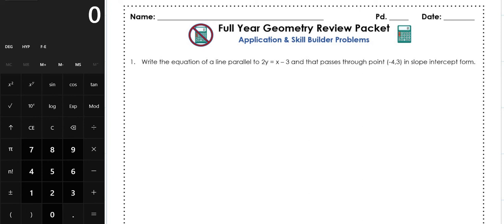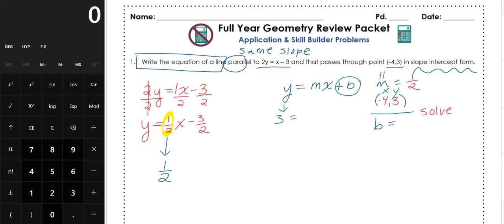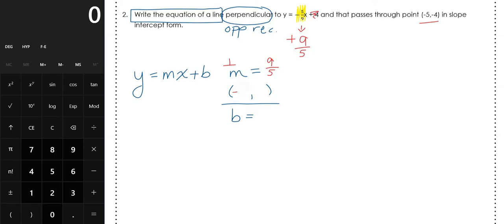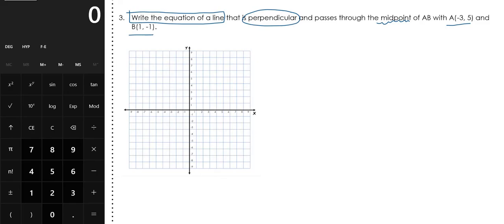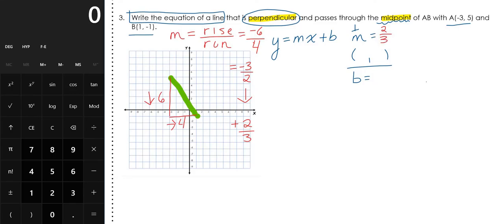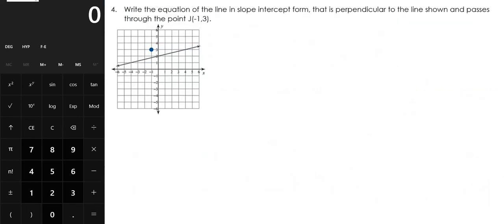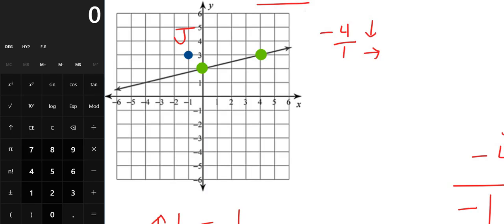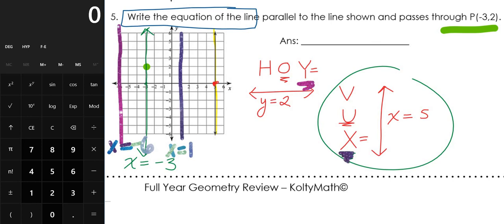Geometry EOC Full Year Review Packet - FHS page 1